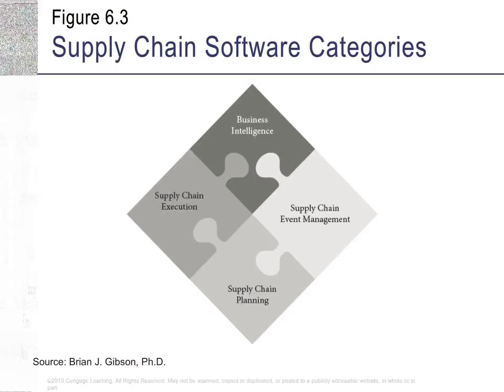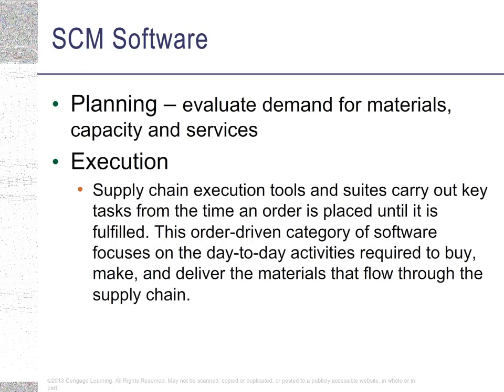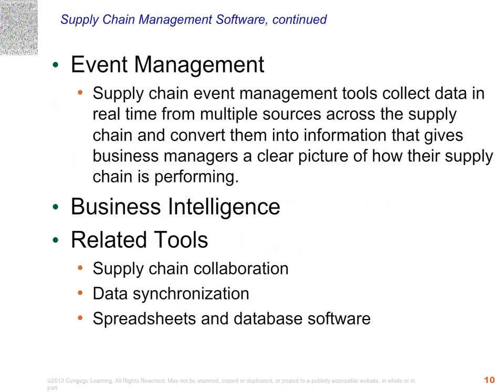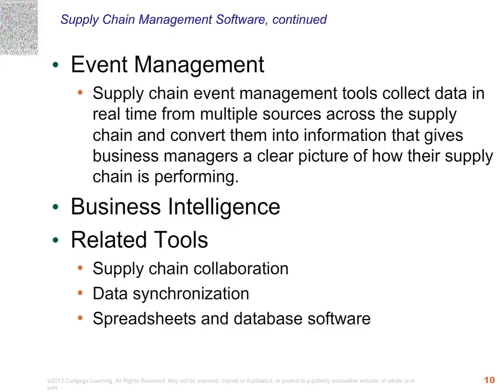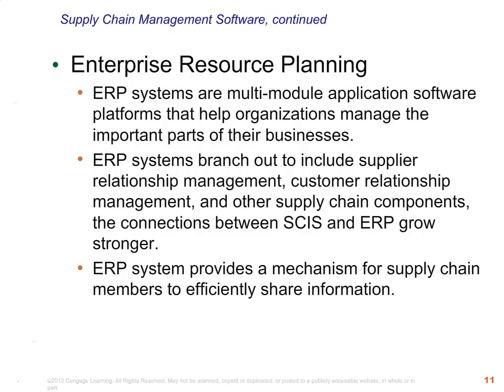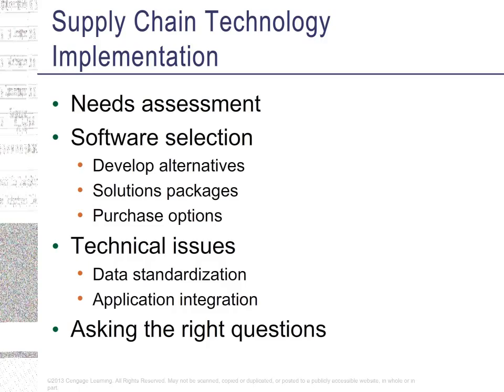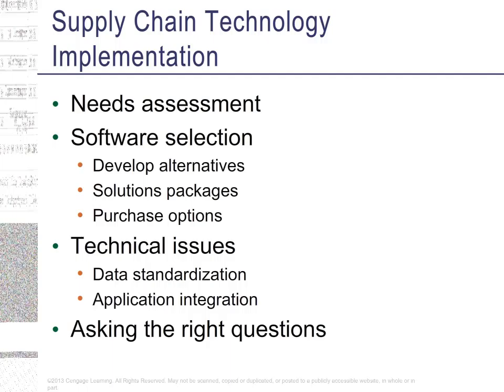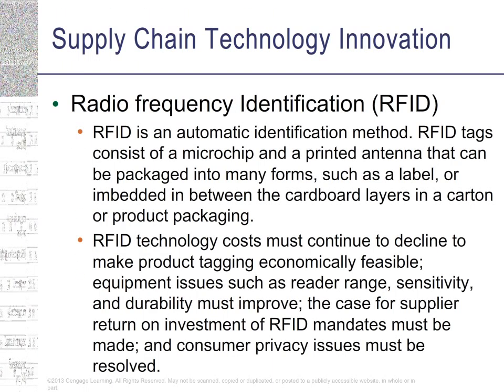MGT 1020 Chapter 6 Part 2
SCIT